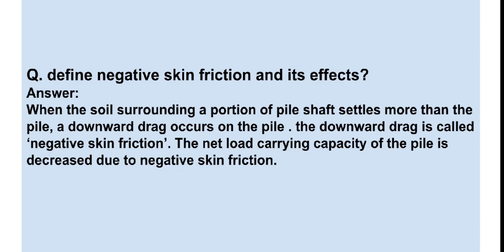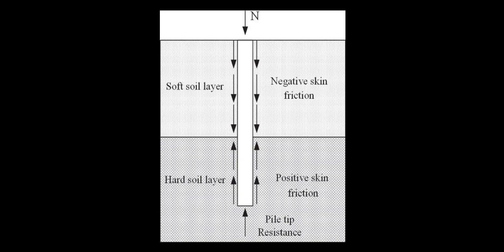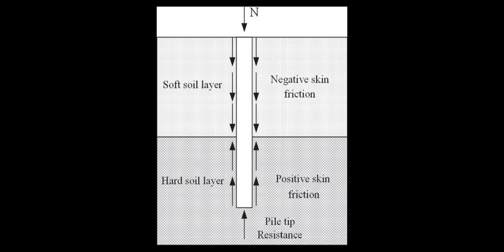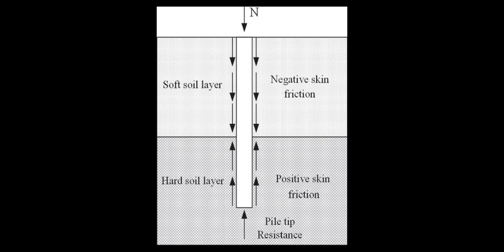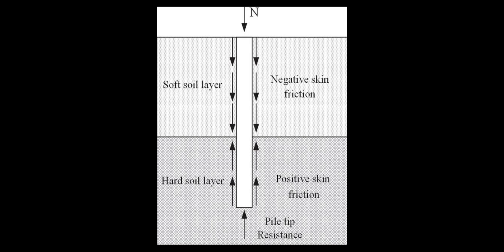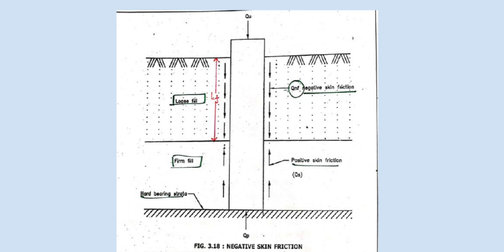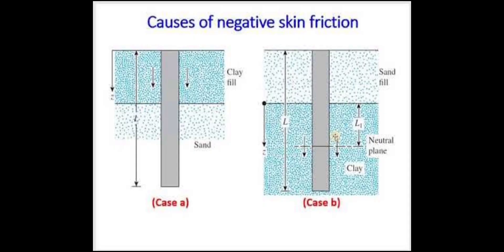skin friction and negative skin friction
what is meant by skin friction and negative skin friction